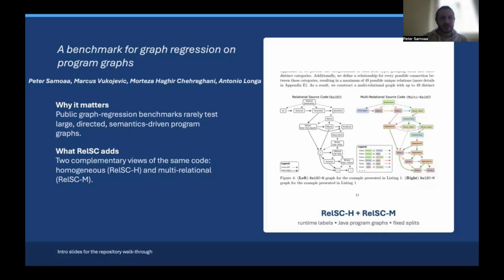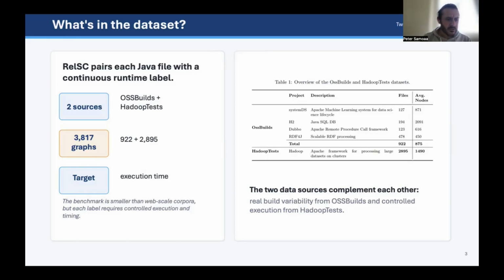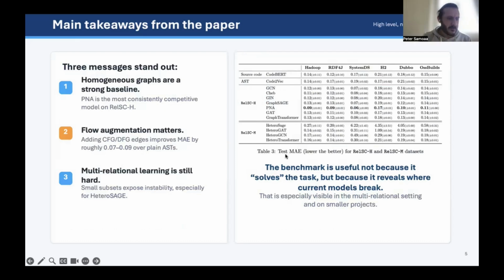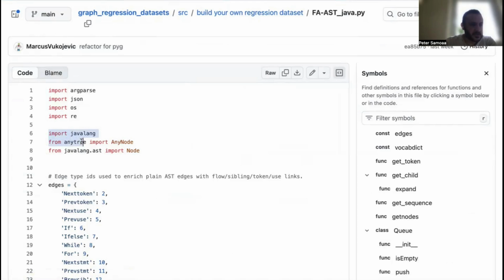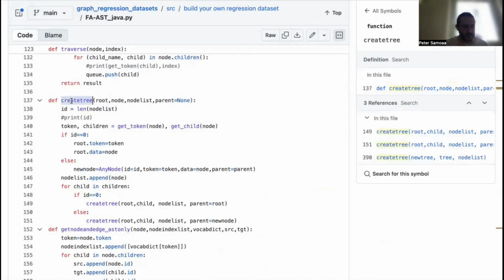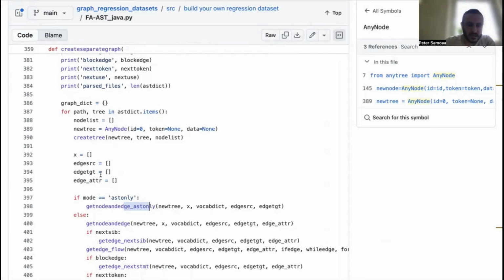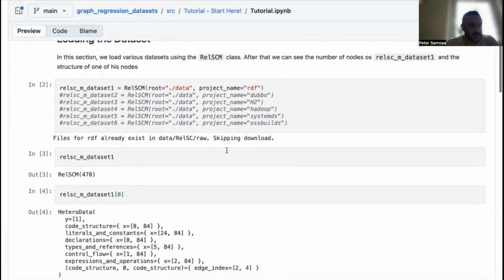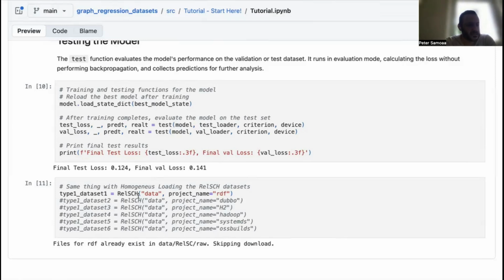A Benchmark Dataset for Graph Regression with Homogeneous and Multi‑Relational Variants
This video presents the paper “A Benchmark Dataset for Graph Regression with Homogeneous and Multi-Relational Variants.” In the talk, Peter Samoaa explains the motivation behind the work and demonstrates how to use the provided code and dataset for predicting program execution time with Graph Neural Networks (GNNs).

The video shows how Java source code can be converted into program graphs by combining Abstract Syntax Trees, Control Flow Graphs, and Data Flow Graphs, and how these representations can be used to train GNN models for graph-level regression. It also walks through the process of preparing the dataset, converting Java code into graphs, and training models to estimate the runtime performance of programs.